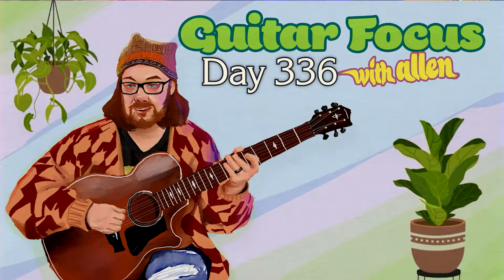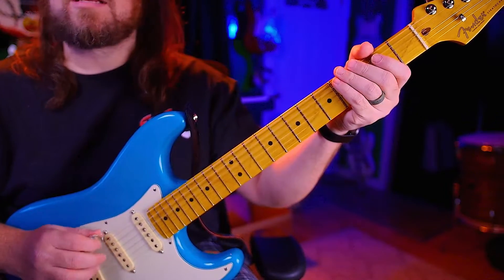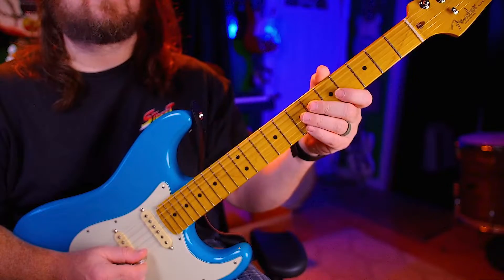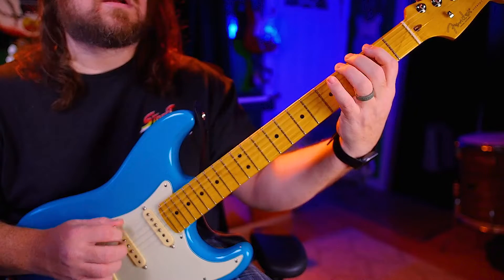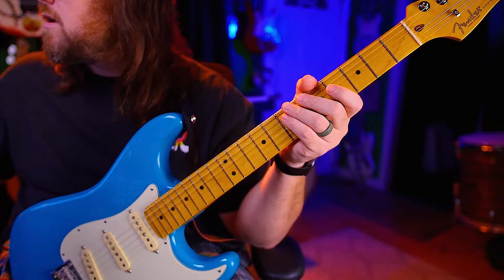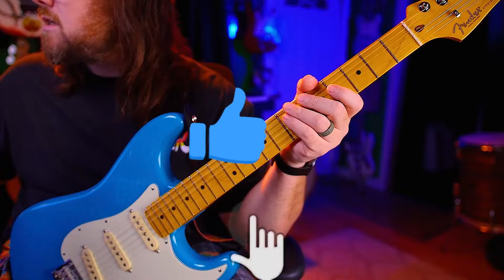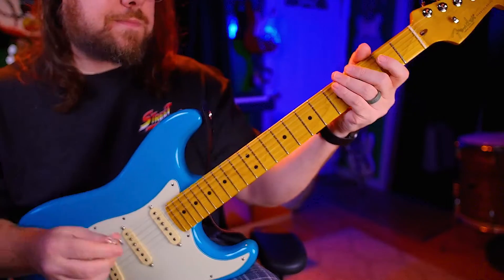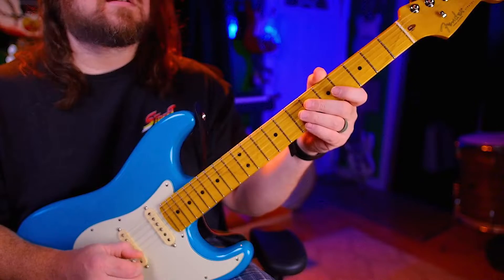2022 Year of Guitar Day 336 [Daily GUITAR Exercise]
Guitar focus for 2022.

Live video lessons on twitch and tiktok and hangout every Monday and Thursday at 10:00pm EST